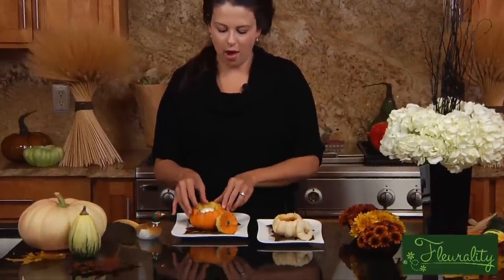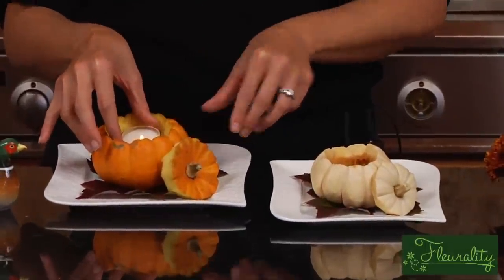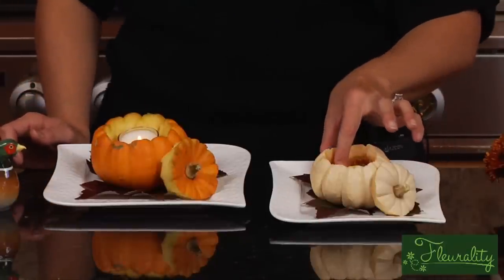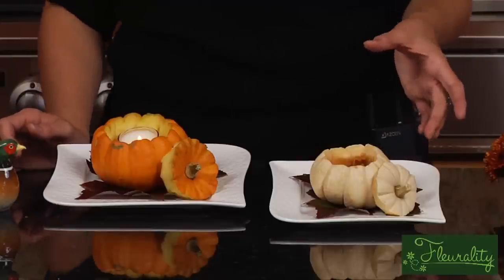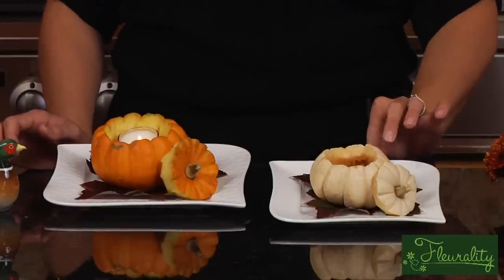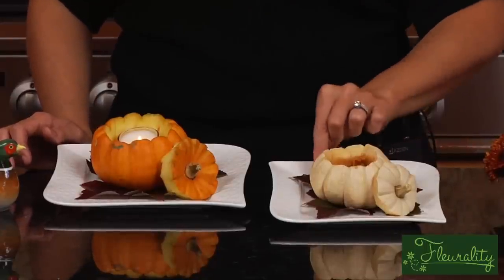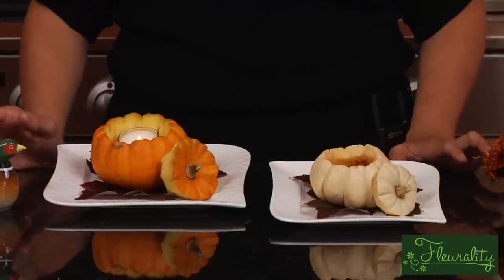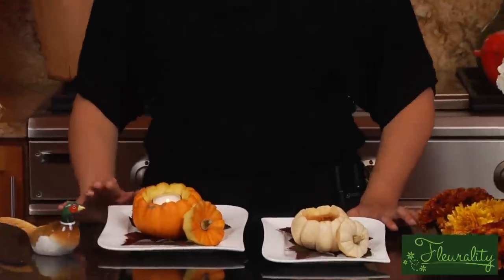Fleurality - Pumpkin Candle Holders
Mel from Melfleur shows you how to create miniature pumpkin candle holders and display them either on your table or around your house for the fall.